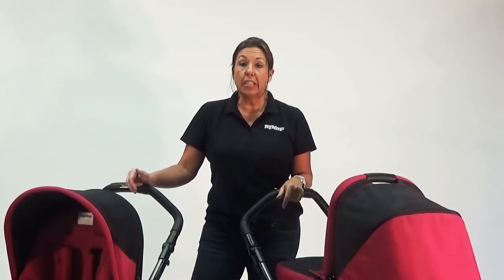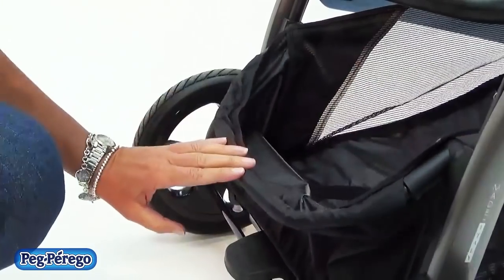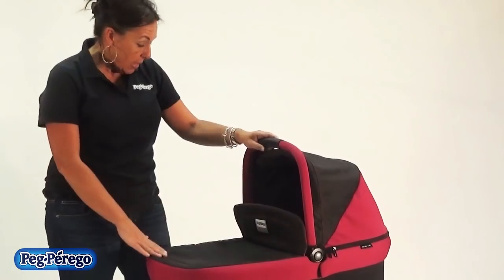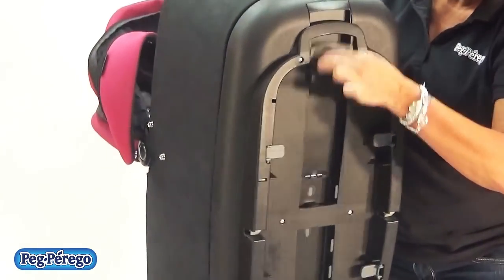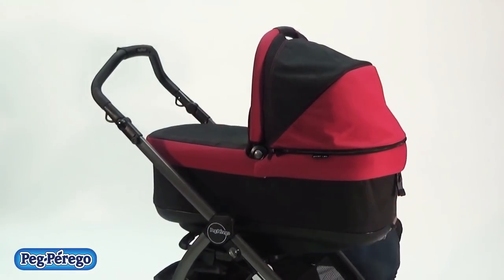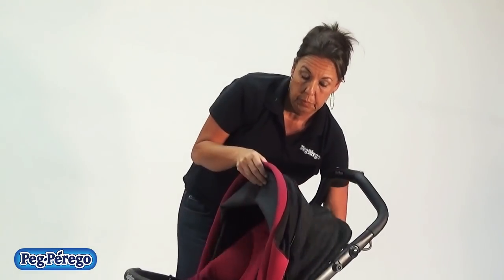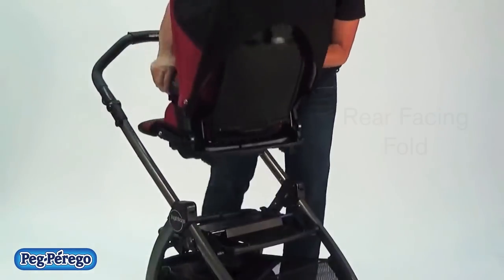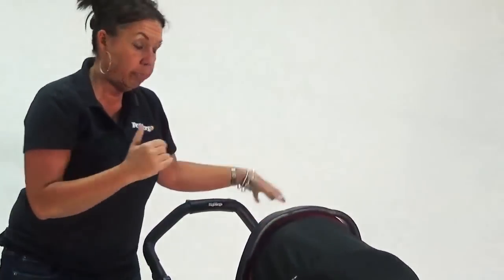Peg Perego - Book Pop-Up "How to" Video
Check out this helpful video on how to use the new Peg Perego Book Pop-Up!